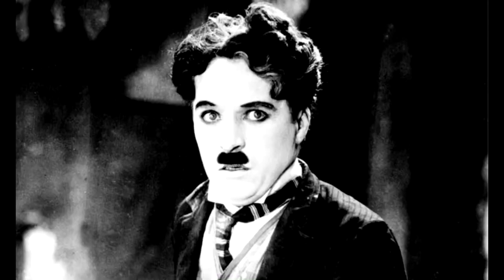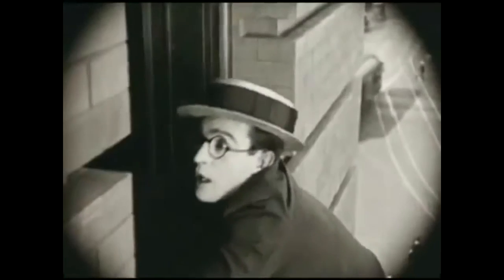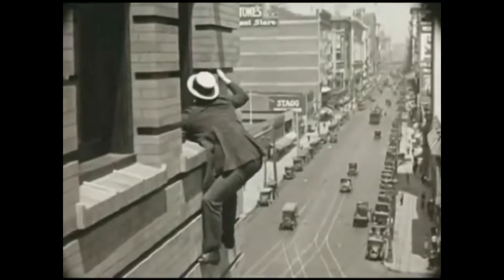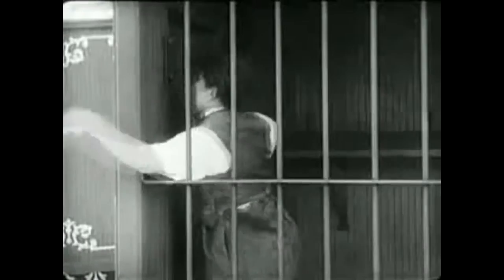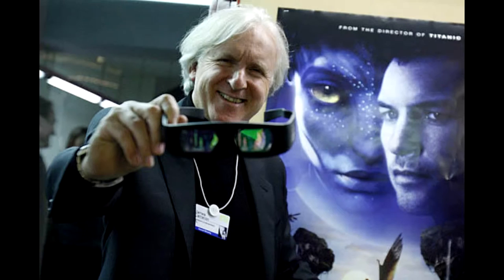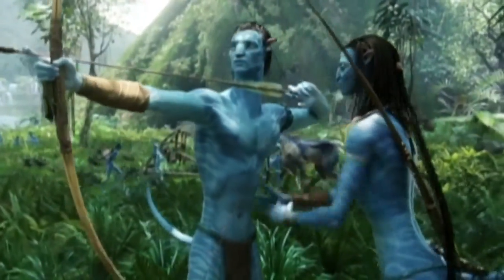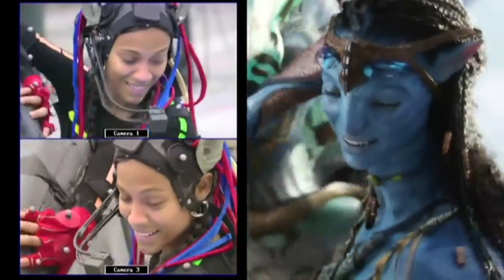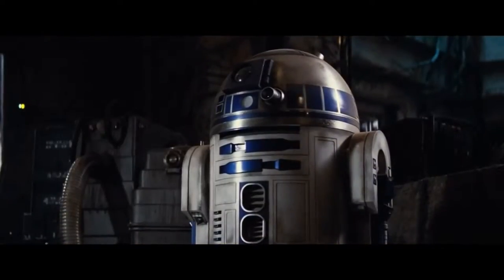FM3 | FILM STUDIES PRESENTATION